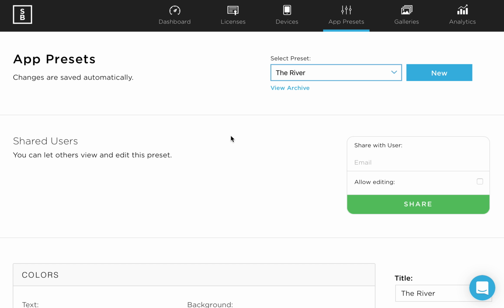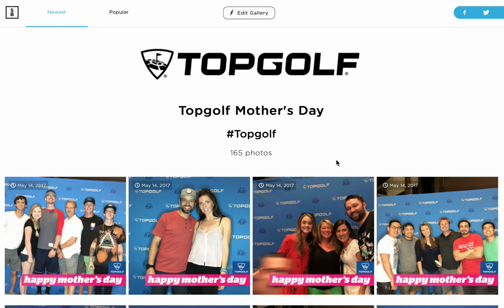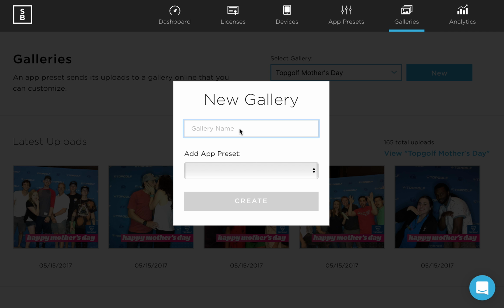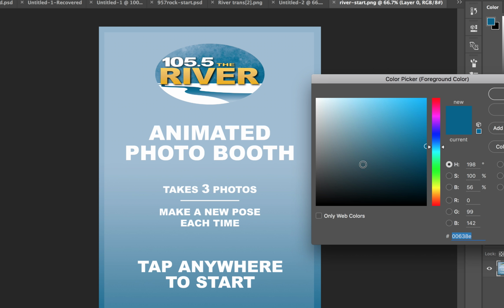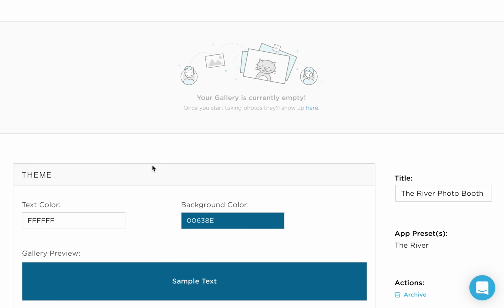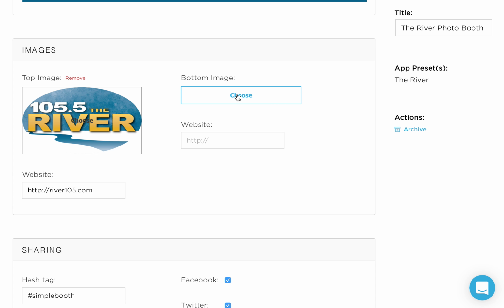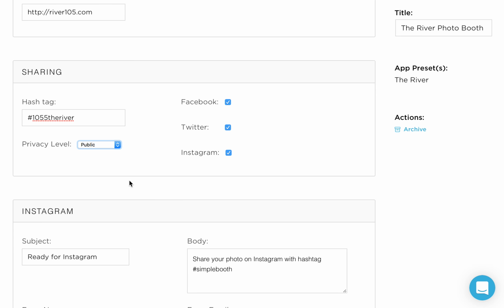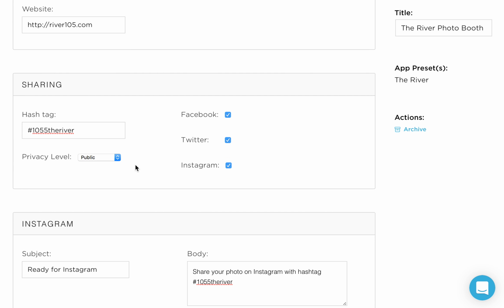Simplebooth Demo: Photo Gallery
How to create and configure Photo Galleries on Simplebooth.com.